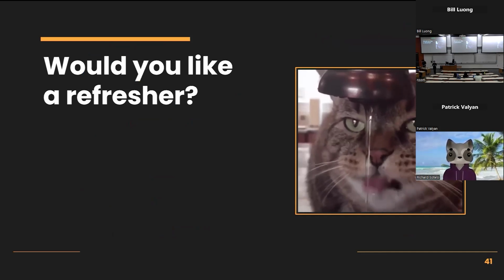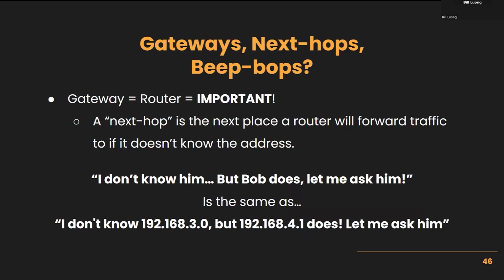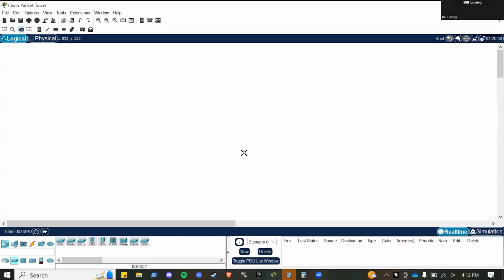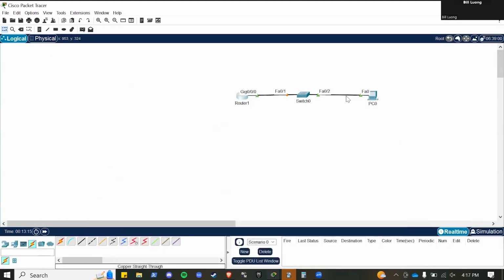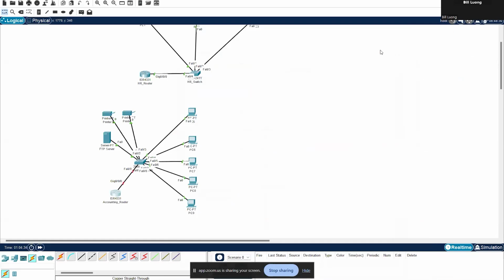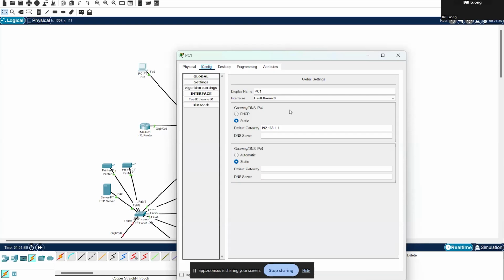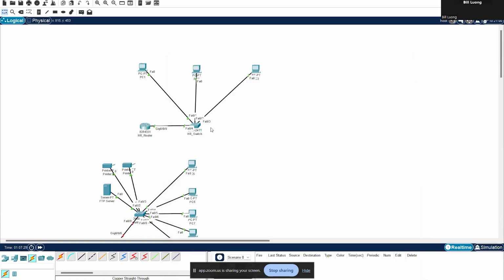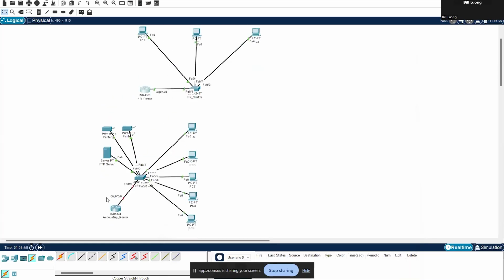[09-27] SWIFT - Cisco Packet Tracer Playground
In this SWIFT workshop, Join our Director of Infrastructure, Rachel, as she assigns you into a playground! But not the normal one, the Cisco Packet Tracer Playground! Get your hands-on learning now!